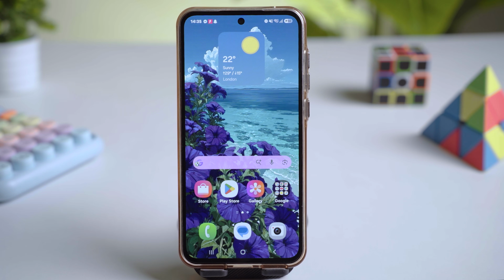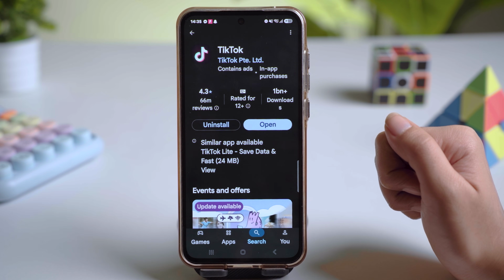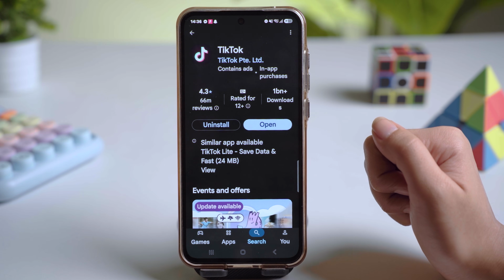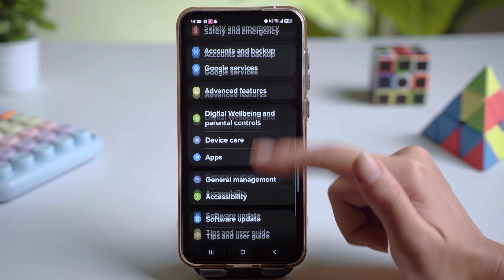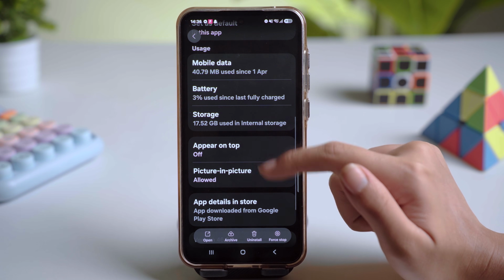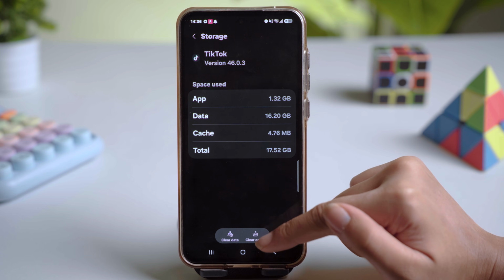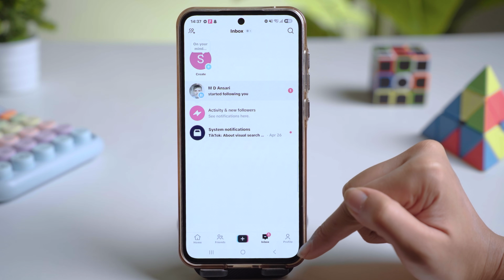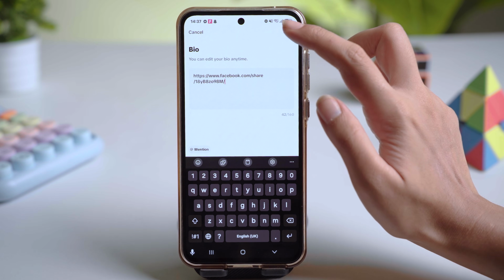How To Fix Facebook Not Linking On TikTok Profile | Connect Your Facebook Account To TikTok 2026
Want to link your Facebook account to your TikTok? In this video, we'll show you how to connect Facebook to TikTok, troubleshoot TikTok linking issues, and fix the Facebook button not showing on your TikTok profile.

By the end of this video, you'll know how to fix Facebook linking issues on TikTok and make your Facebook profile accessible from your TikTok account.